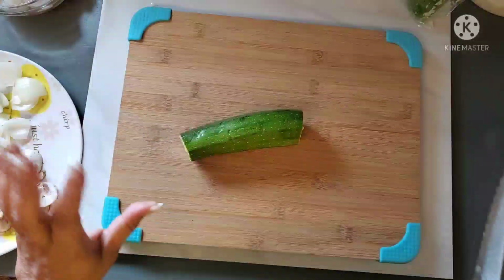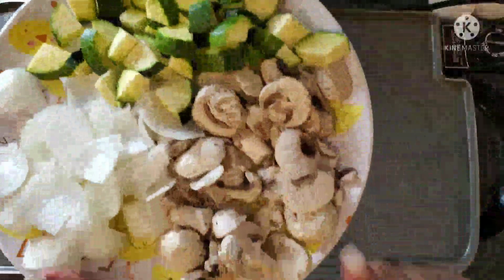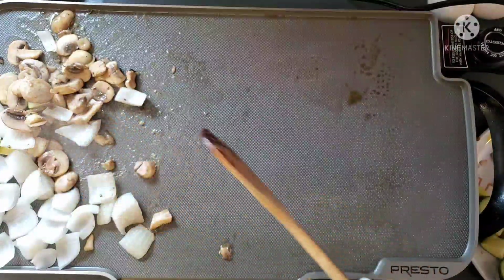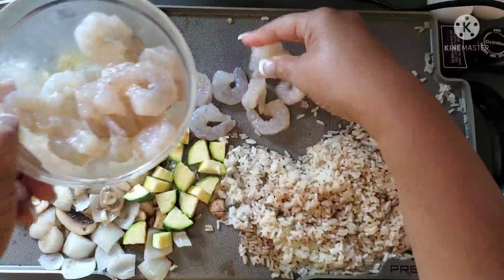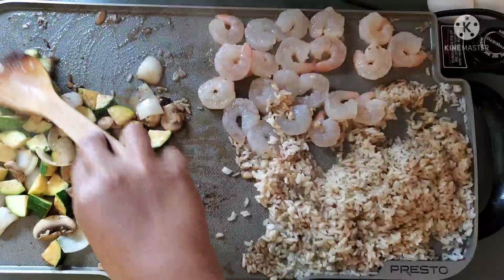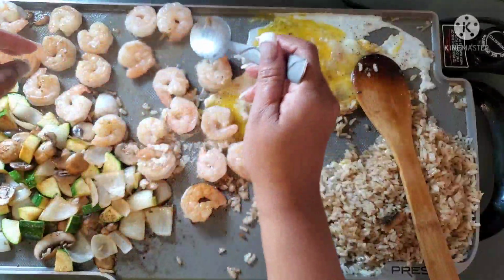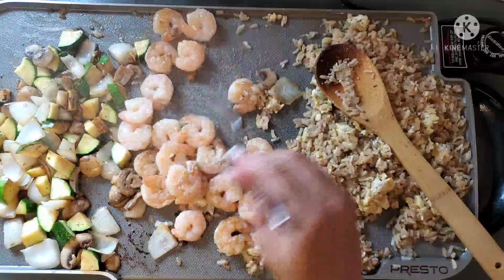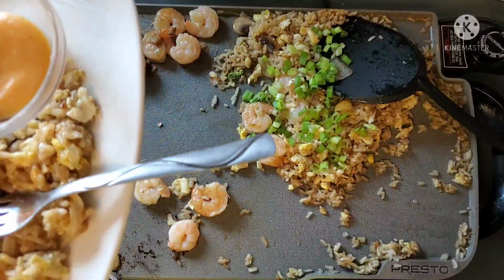Hibachi Shrimp at Home!! Or any seafood or meat! Yummy! It's So Good!!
Guys, Hibachi is so popular right now and it never disappoints. Try this simple and easy recipe and you are in for something special!